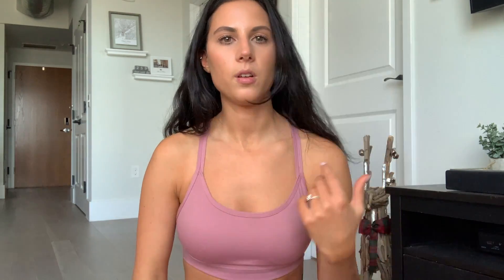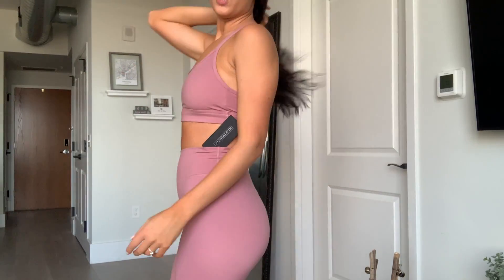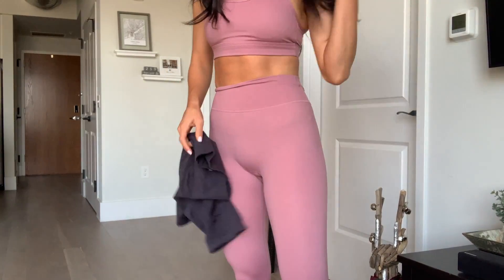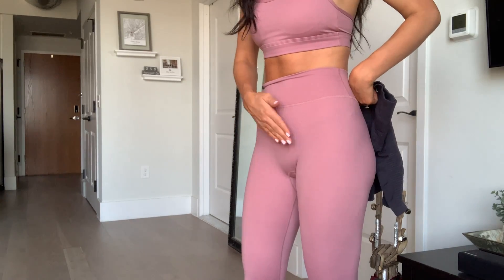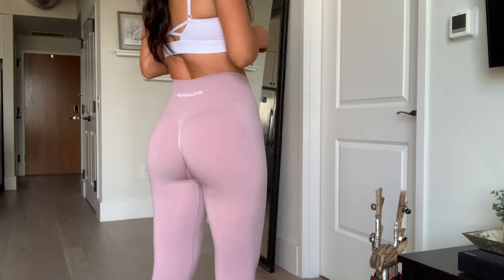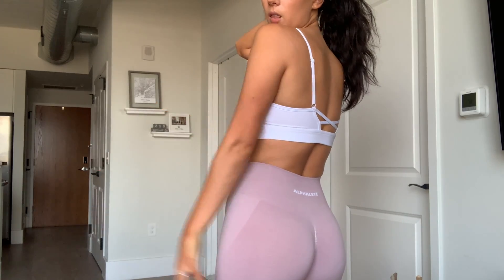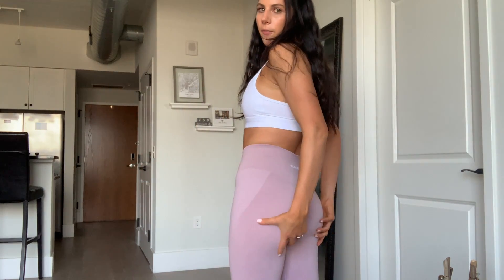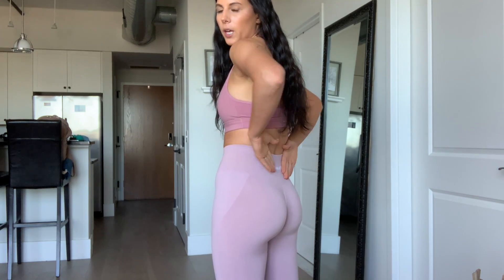ALPHALETE AMPLIFY SEAMLESS REVIEW AND HAUL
This is a Alphalete haul reviewing the Amplify leggings.

My stats:
5'8
135lbs
26.5in waist
37.5in glutes
34B

I got a small in everything!

-comment your insta handle below!
winner will be announced Monday, Dec 14th at 1pm EST on my insta story!